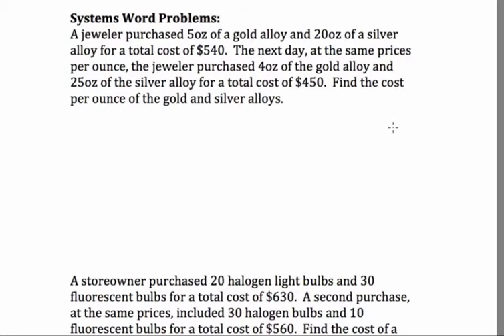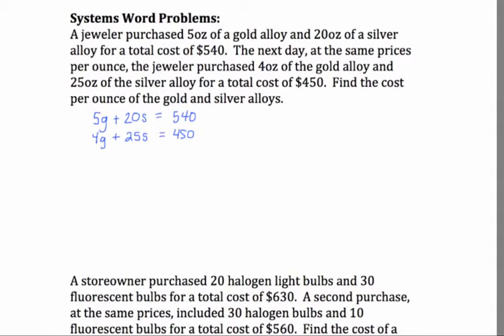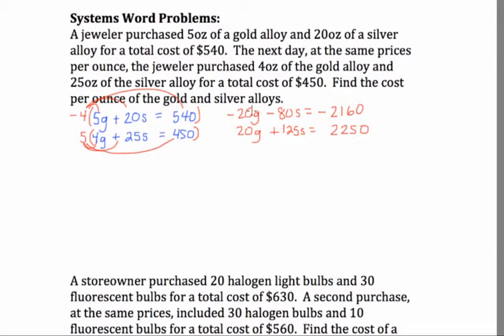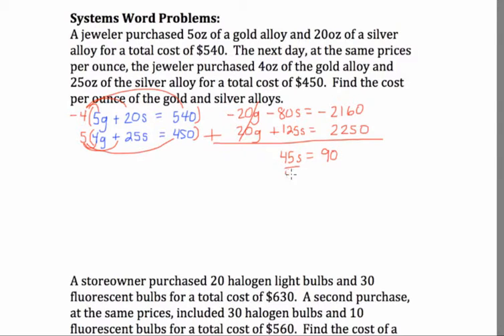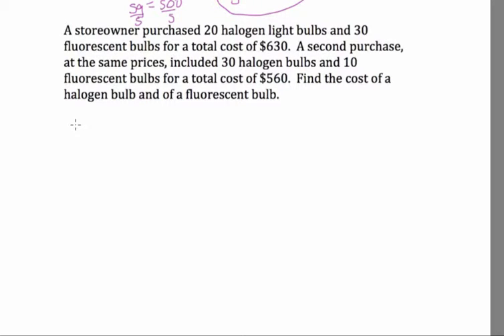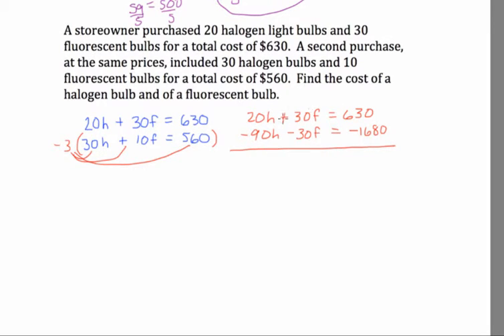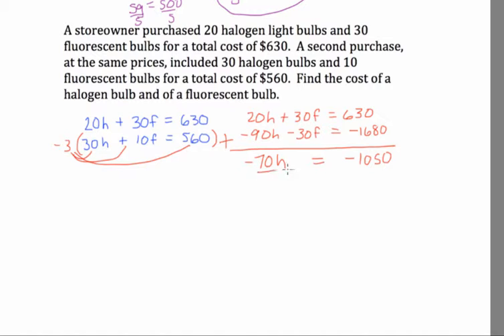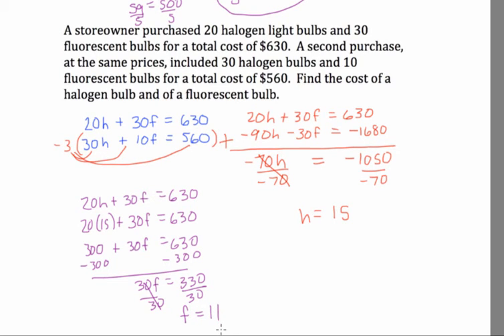Systems Word Problems